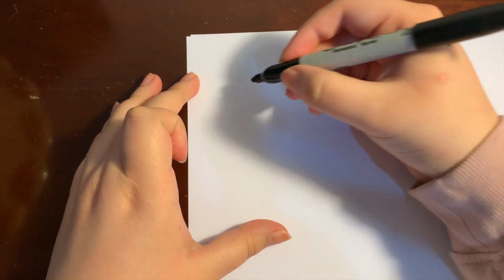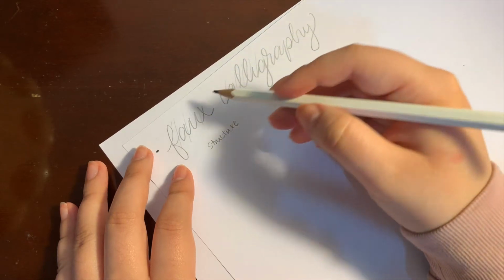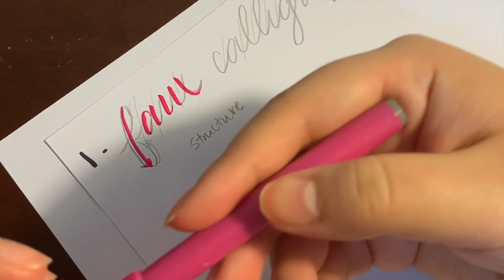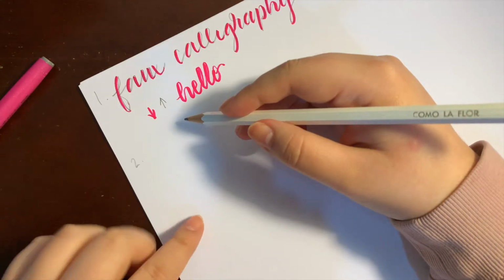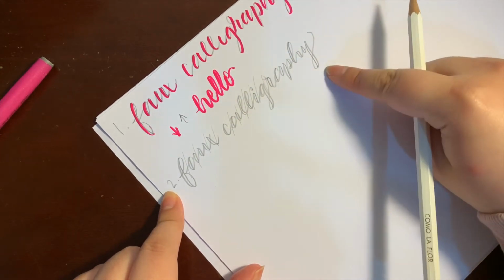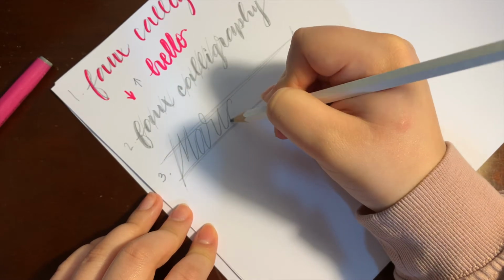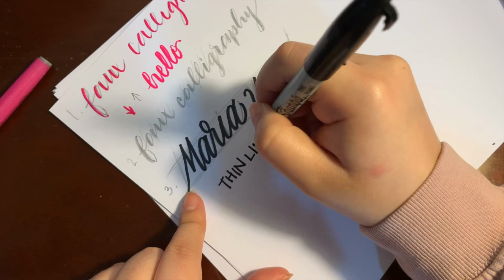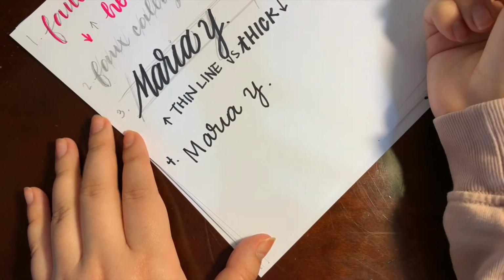Hand Lettering: A Virtual Workshop (Part 2/4)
Have you always wanted to create beautiful lettering? Join us every Tuesday in May and learn alongside Maria Yolisma!